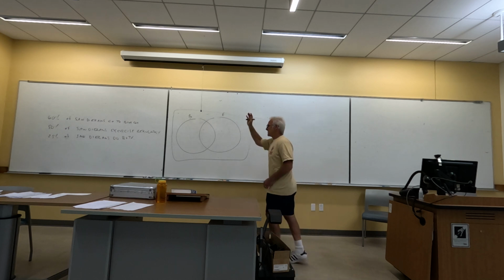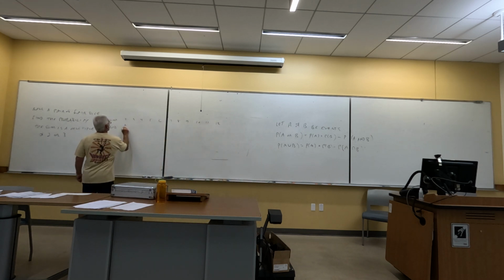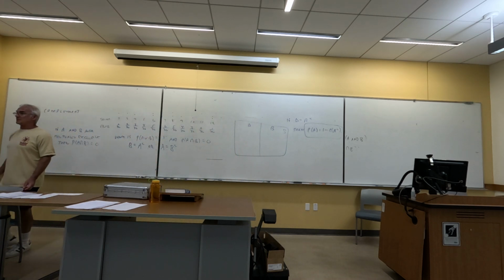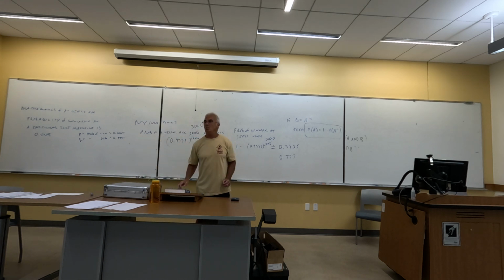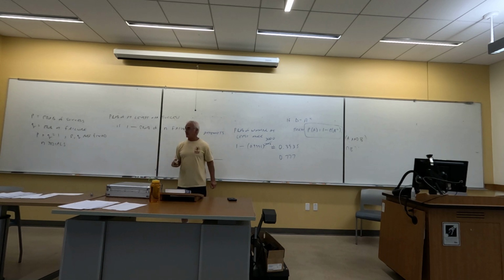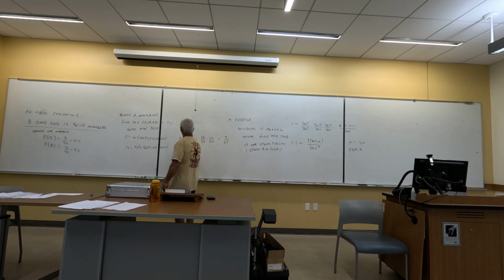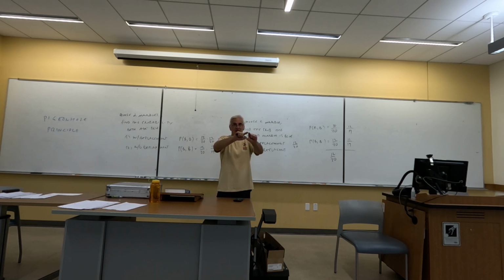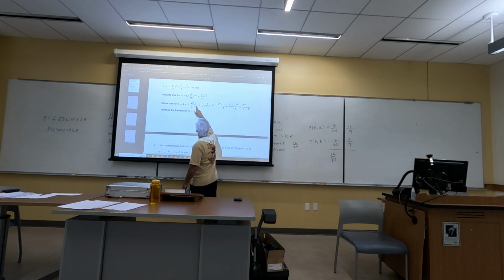245 9.3, 9.4